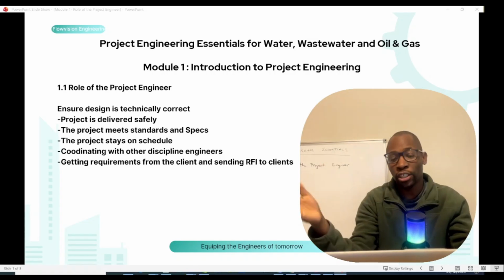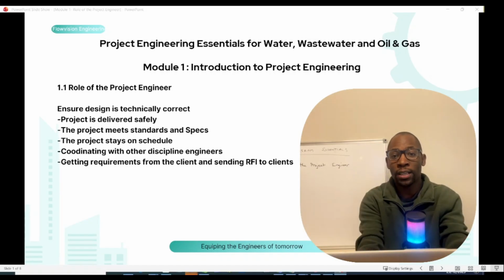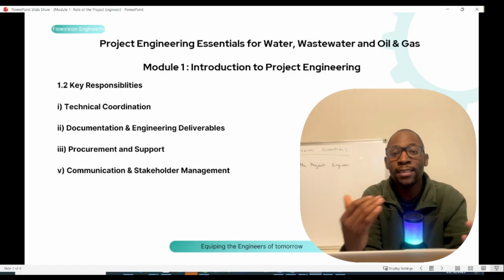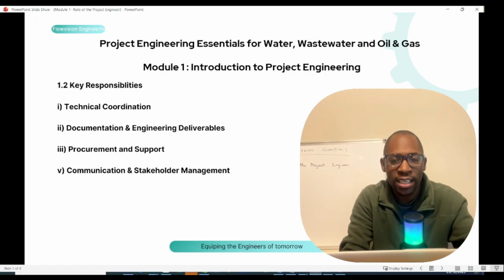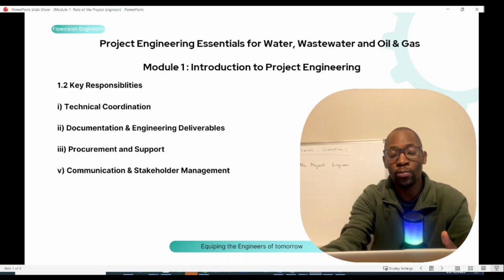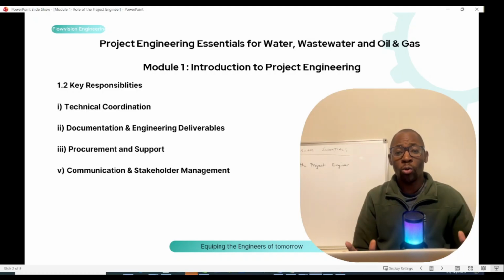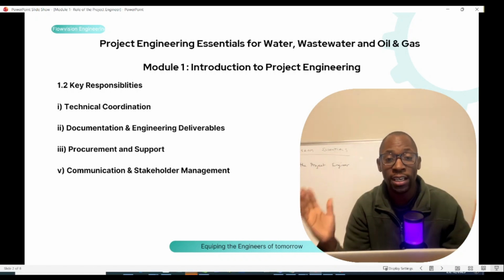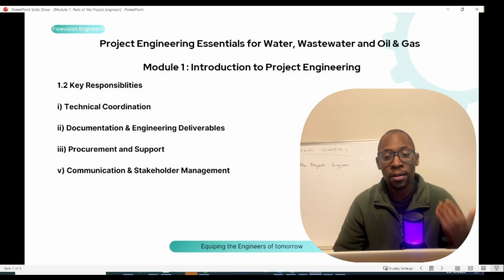Role of the Project Engineer in Water, Wastewater and Oil & Gas Projects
Thinking about becoming a Project Engineer in the Water and Wastewater Industry ? This video explains the role, responsibilities, and real‑world tasks involved in water, wastewater, and oil & gas projects — perfect for graduates and early‑career engineers.
This video explains project coordination, technical reviews, P&IDs, vendor management, and how engineers support design, construction, and commissioning.